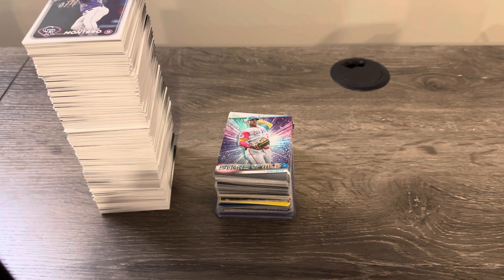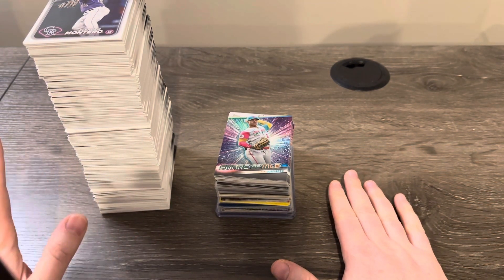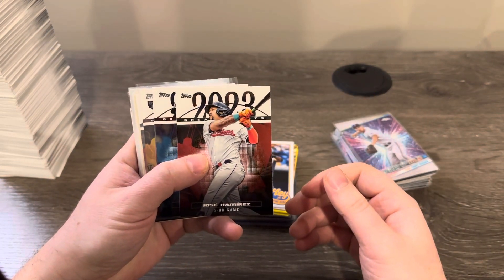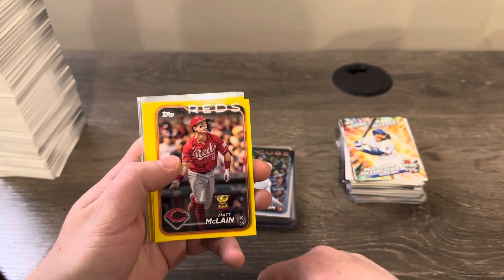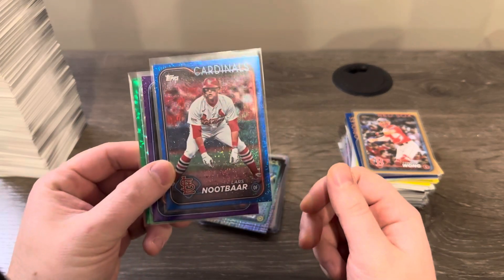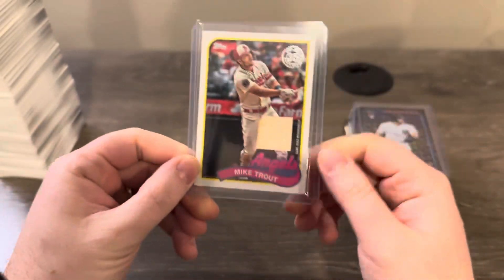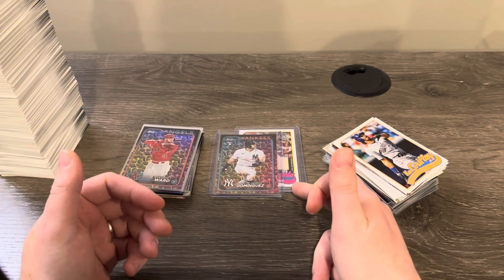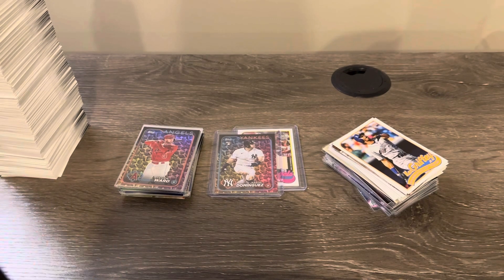Is Retail Best Format?!? NEW RELEASE!! 2024 Topps Series 1 Retail Blasters and Hangers Review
I feel it’s the way to go at current prices.